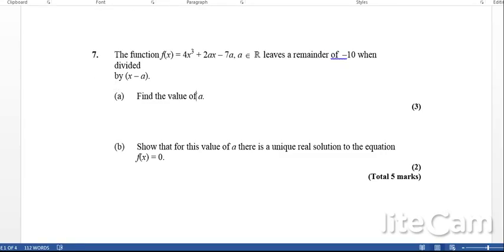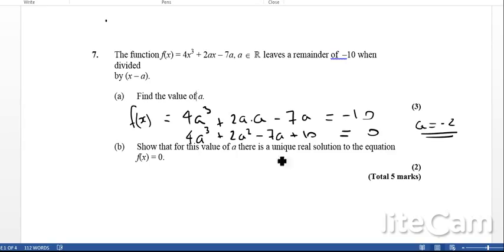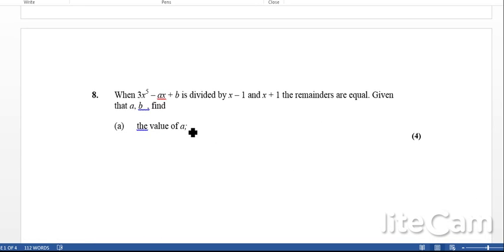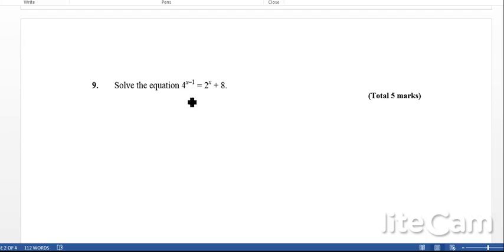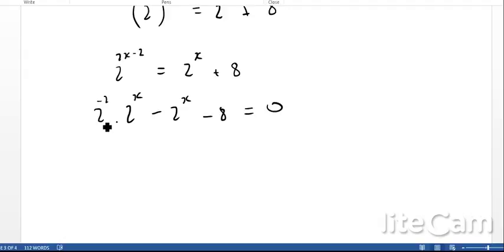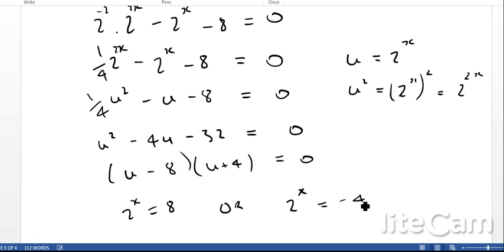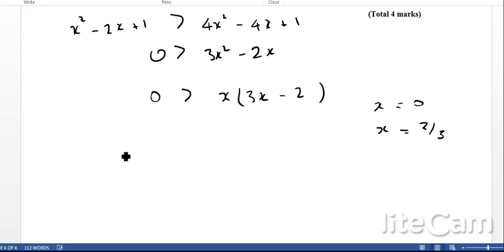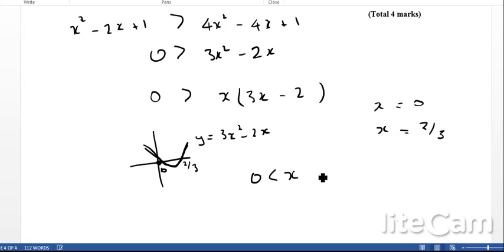IB HL Exam Questions - Using the Factor and Remainder Theorem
Some IB Higher level exam questions on the factor and remainder theorem.  Full playlists for all IB Maths content (HL, SL, Studies) at The British International School Phuket's